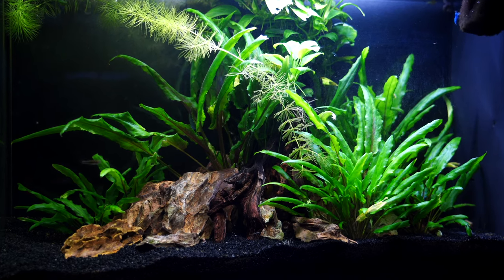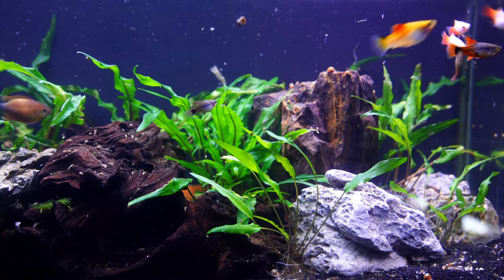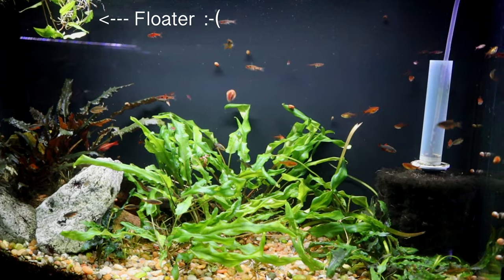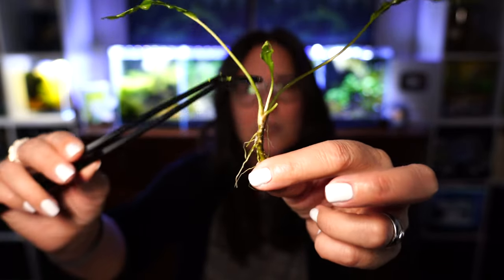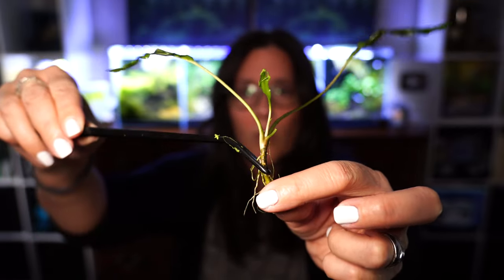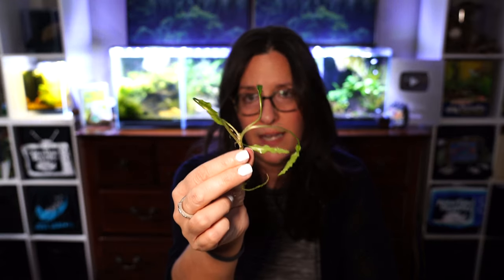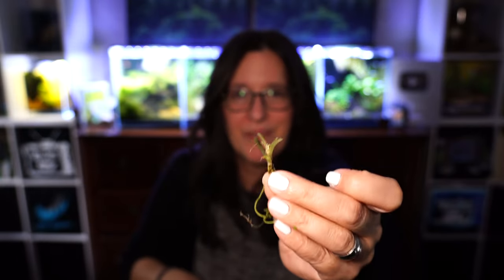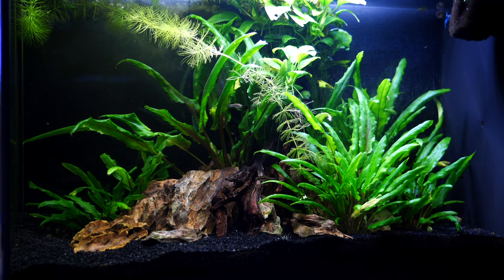3 Things NOT To Do With Crypts So They DON’T Look Like This! 😱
Hi there!

If you're new to aquarium plants, I sure hope this video helps get you started with Crypts (Cryptocoryne).
If you're not new, I am wondering if you have any thoughts on these!?

🌱 Enjoy perusing the best shrimp, nano fish and plants at our channel sponsor

Joanna :-)